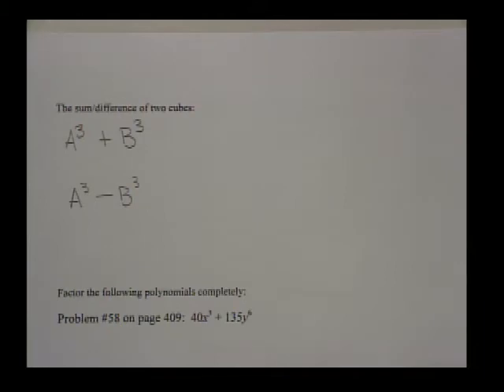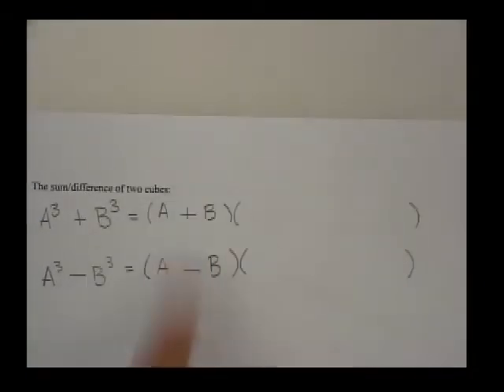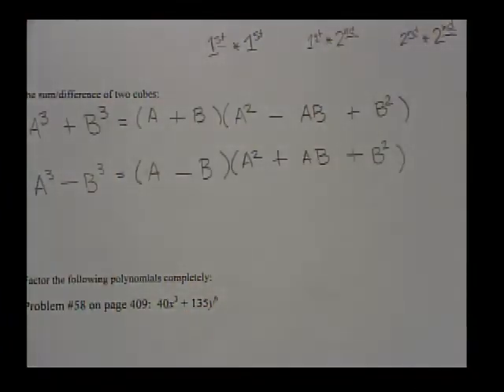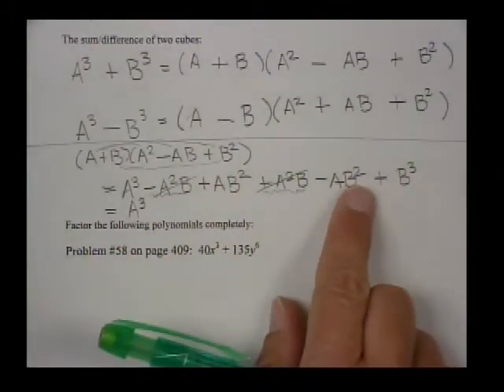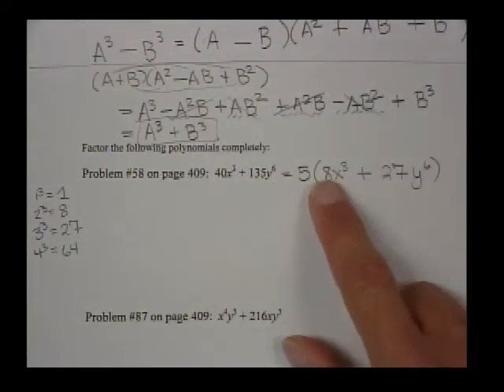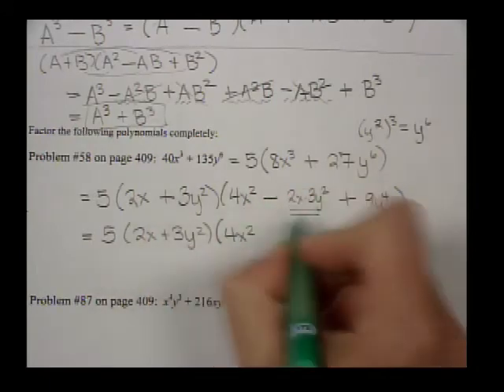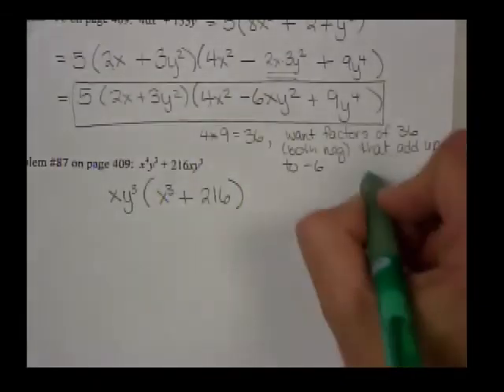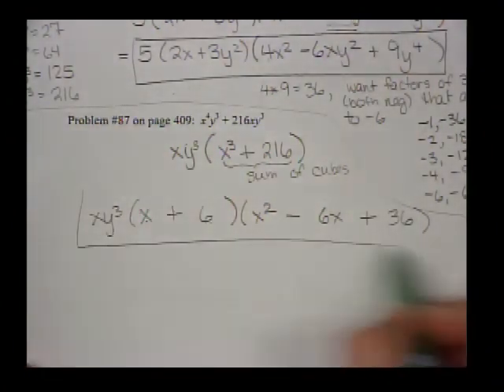Sum and Difference of Cubes (Math 980)